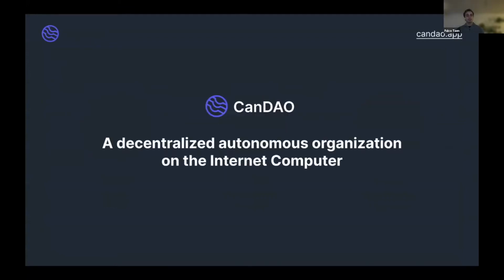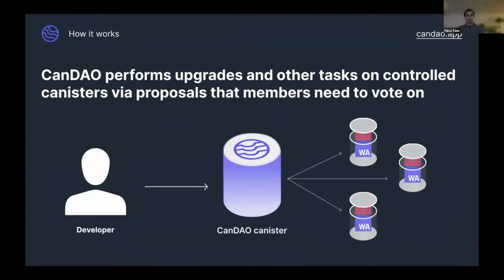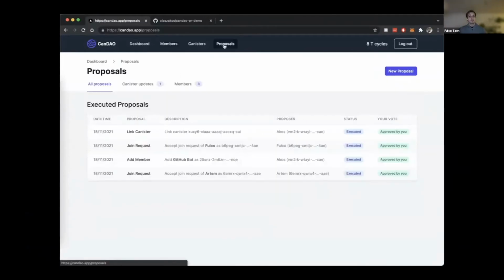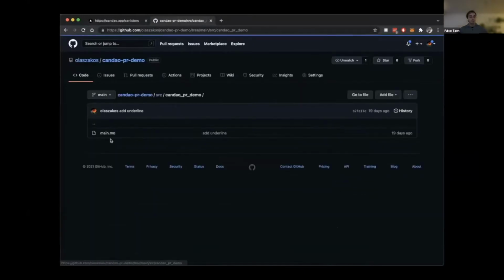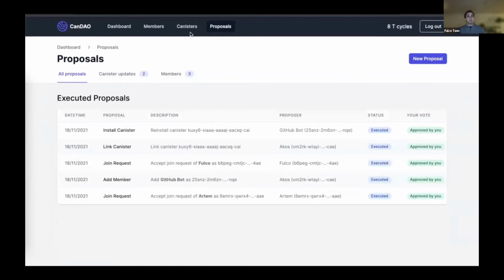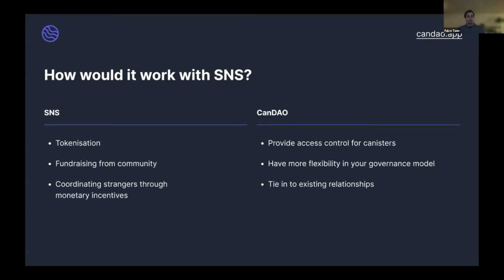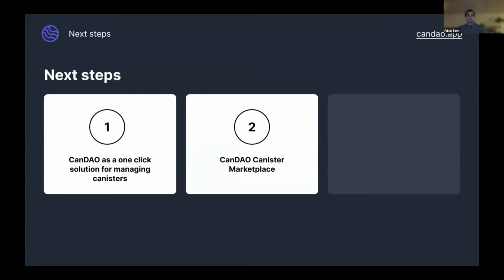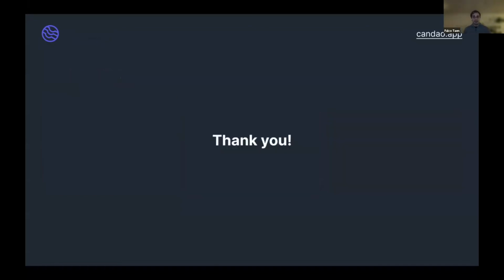Encode x Internet Computer Hackathon Finale: CanDAO (Runner-up)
After 4 weeks, the Encode x Internet Computer Hackathon has come to a close with a fantastic finale event featuring the best projects.

It was the ever pan-European university hackathon in conjunction with the DFINITY Foundation, with a prize and grant funding pool of up to $160,000! In the course of this hackathon, we challenged hackers to build exciting decentralized applications and novel use cases using the Internet Computer.

CanDAO is short for 'Canister DAO', a DAO that anybody can use to manage their canisters in a democratic manner.

Encode Club is a blockchain education community. We work with leading companies, networks, communities and universities. We educate people by way of events, workshops, hackathons, accelerators and bootcamps.

The Internet Computer is a revolutionary blockchain hosting unlimited data and computation “on-chain.” With the Internet Computer, developers can easily build scalable dapps, DeFi applications, NFT projects, websites, and more. The DFINITY Foundation is a Swiss not-for-profit based in Zurich with the mandate of advancing the mission of the Internet Computer.